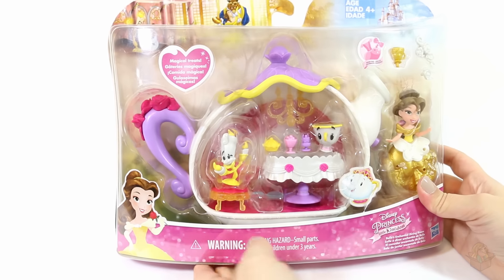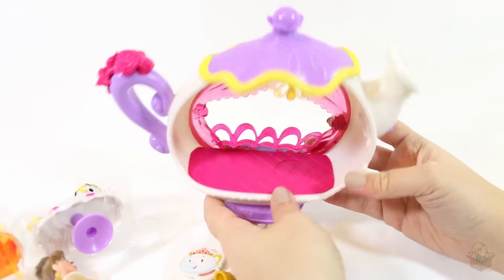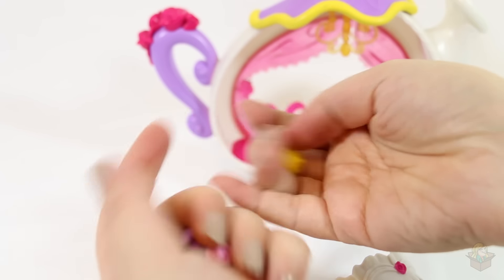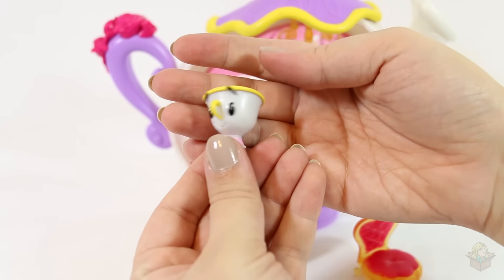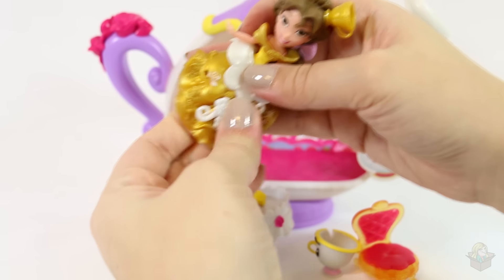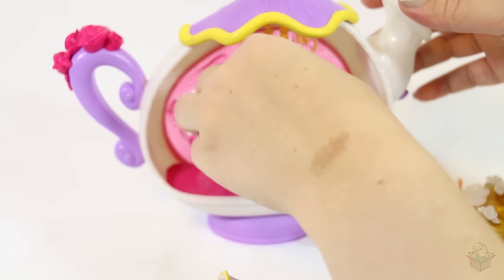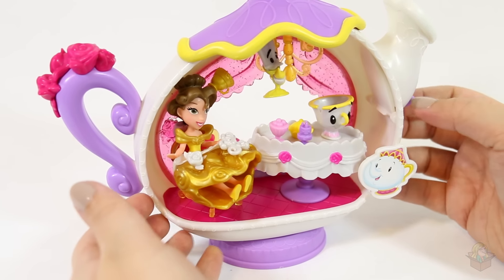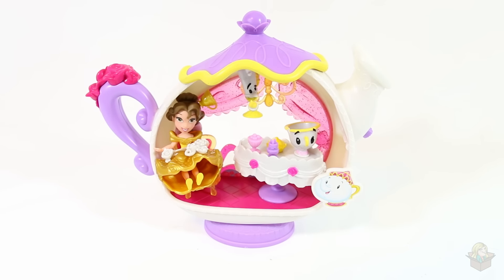Belle Disney Princess Little Kingdoms Playset